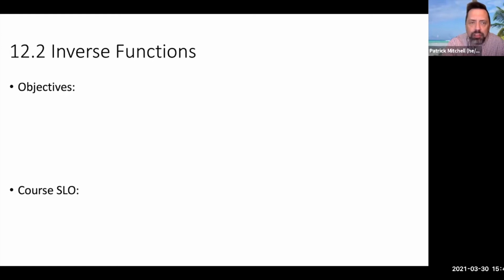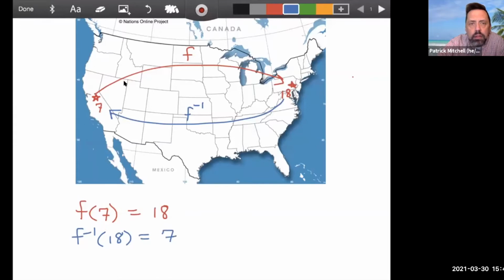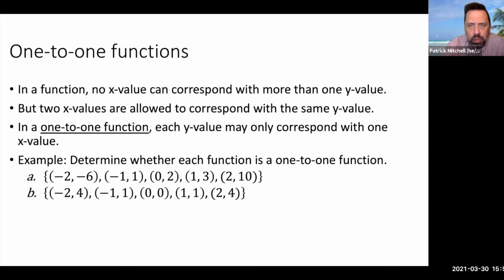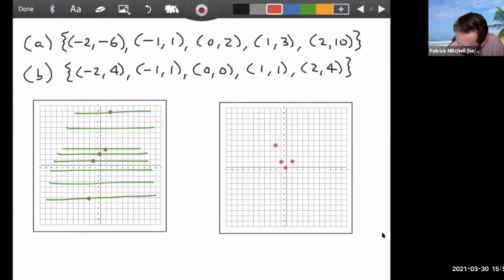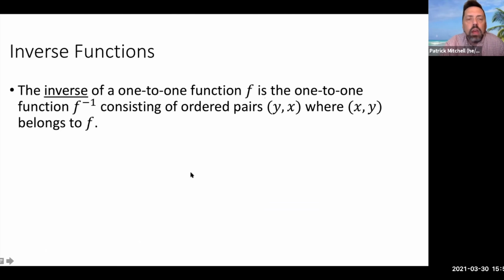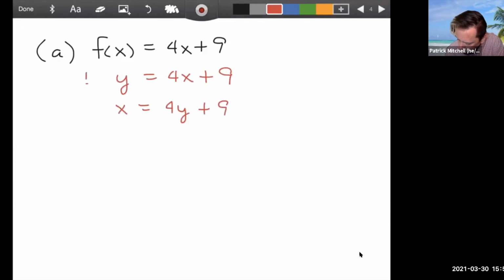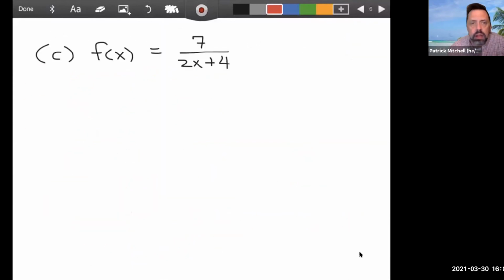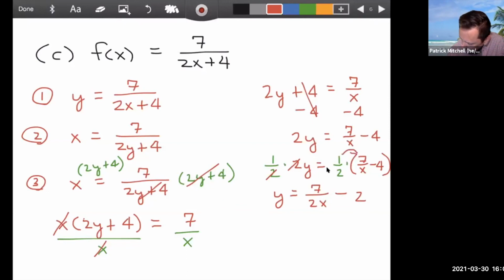12.2 part 1 - Inverse Functions